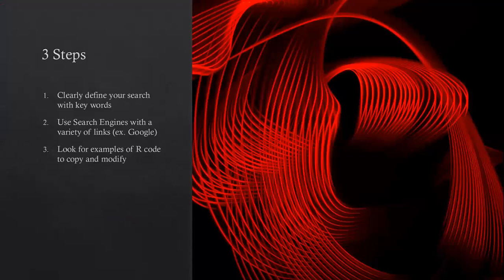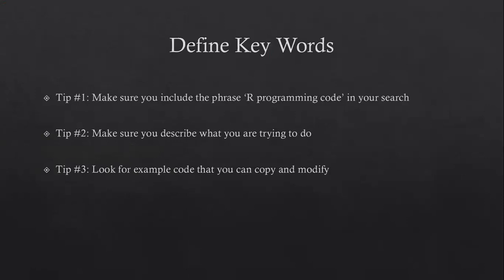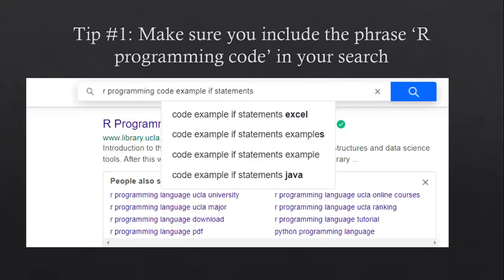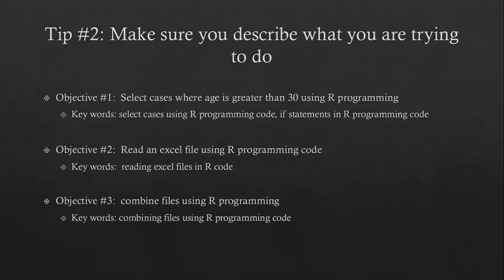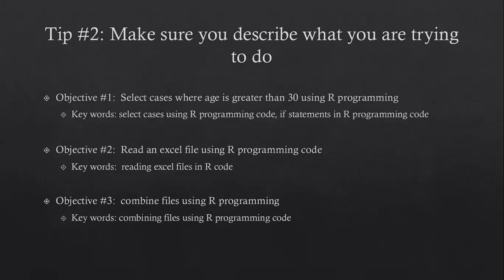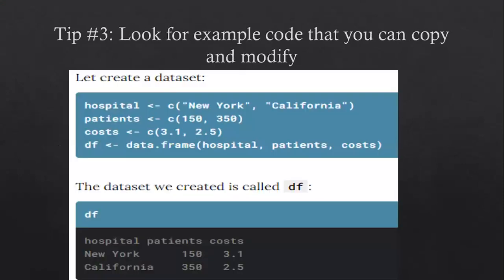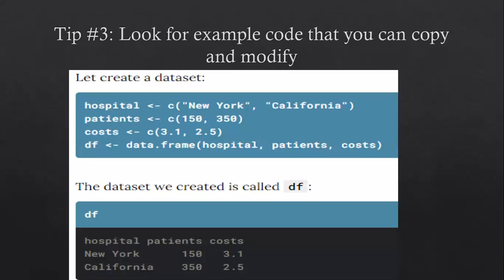How to do Research on the Internet for R Code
This quick video helps you learn how to look up your own R Programming Code